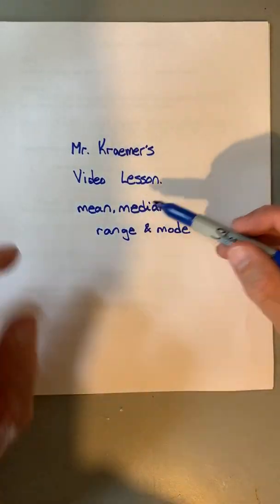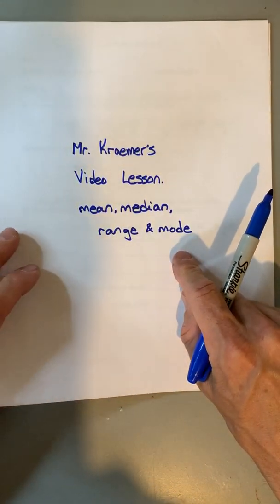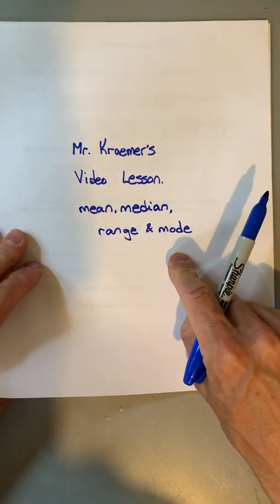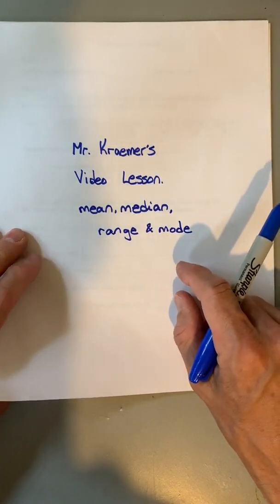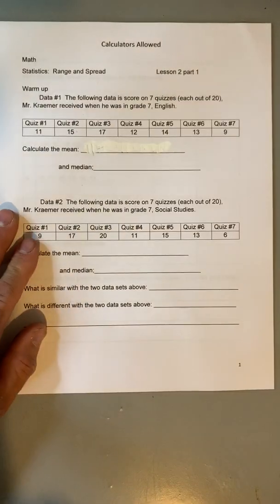Range and mode (statistics)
Lesson 3 in statistics
Range and Mode